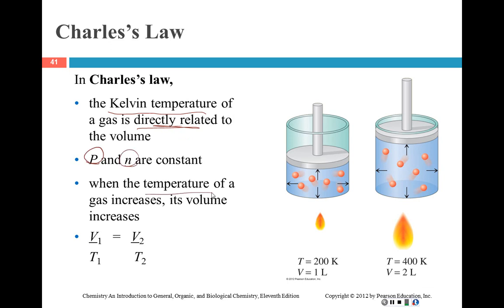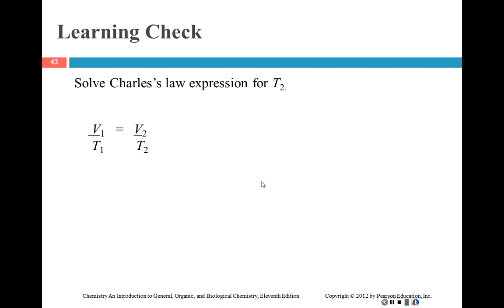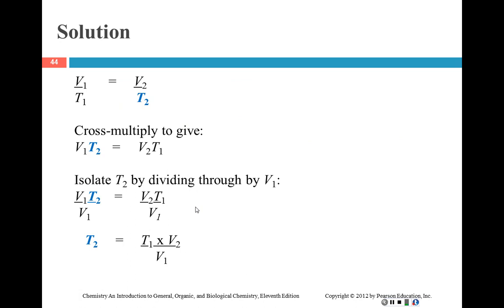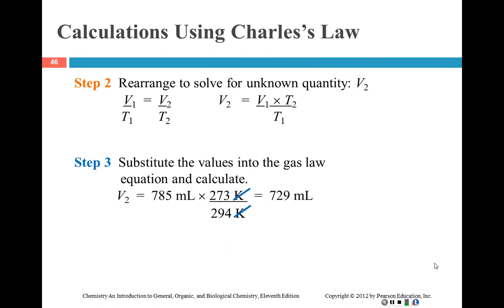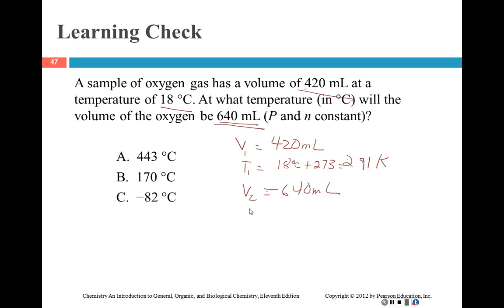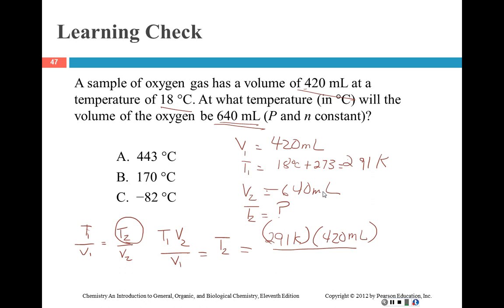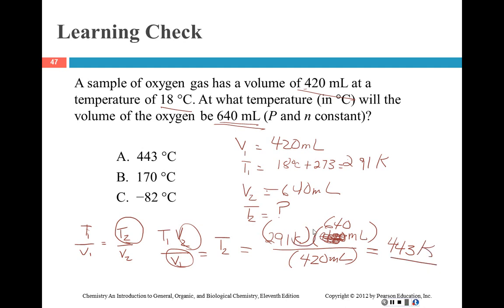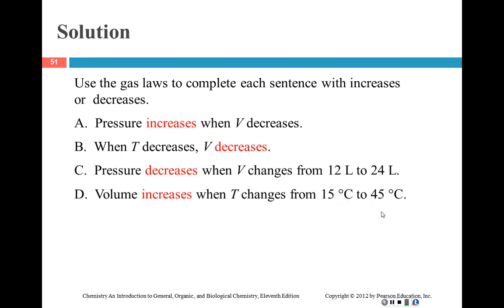Ch 6_4 Temperature and Volume (Charles Law)